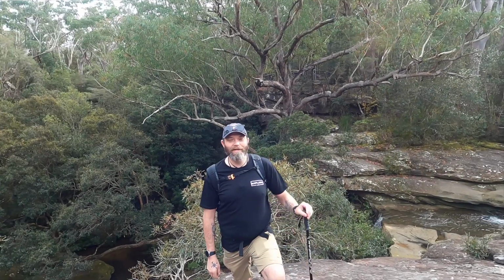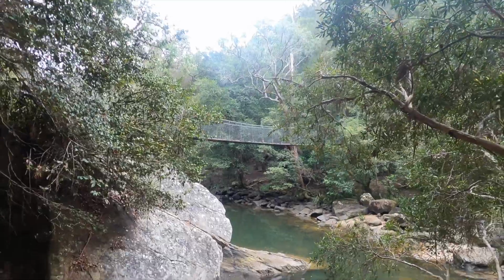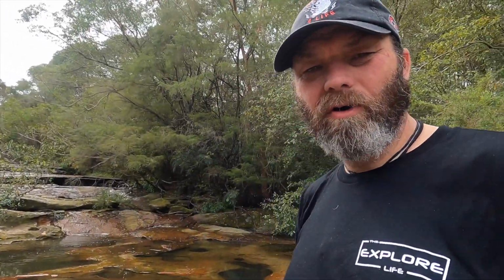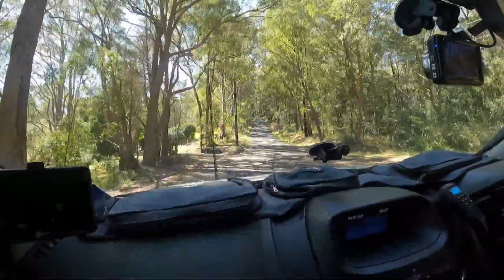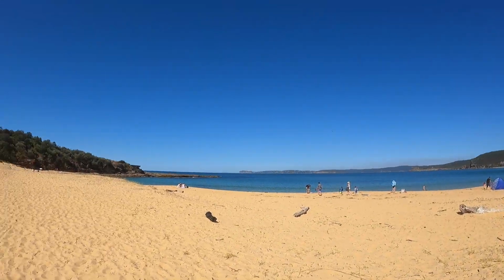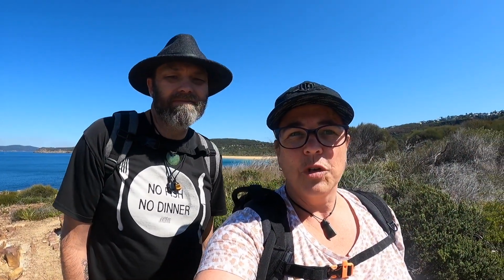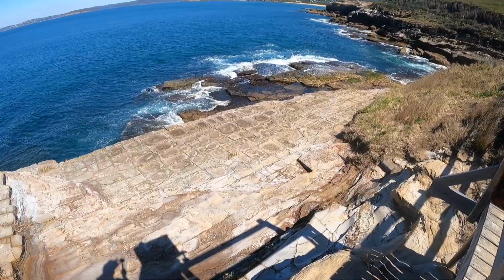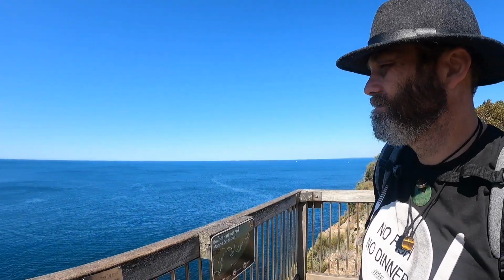Down The Road Adventures Episode 4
Join us as we take you on 2 bush walks..The Piles Creek Loop in Brisbane Water National Park and The Coastal Walk in Bouddi National Park.
Plus we also tow our camper trailer for the first time!